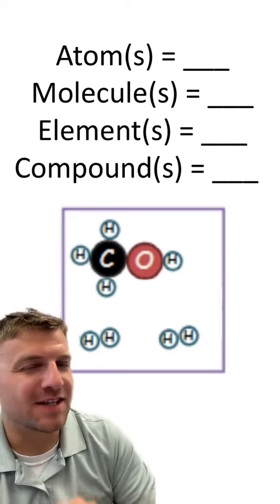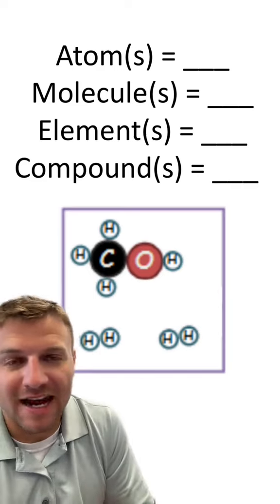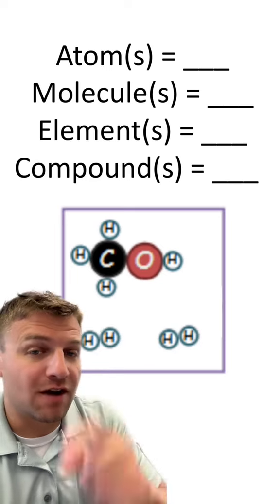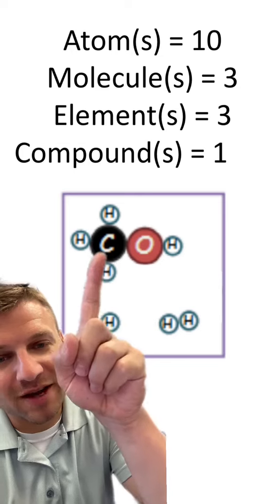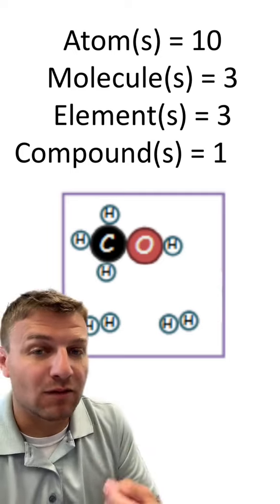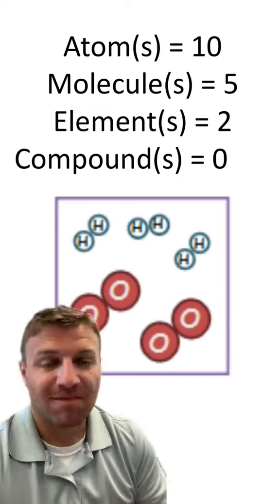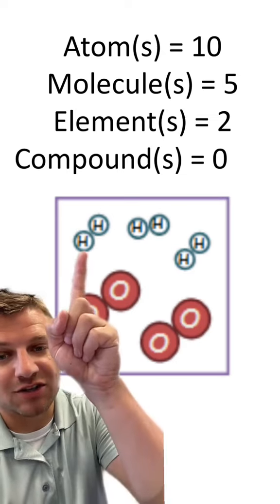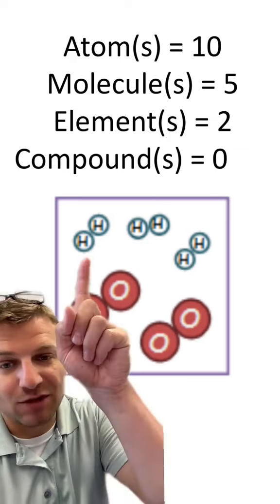Quiz: Molecule Question